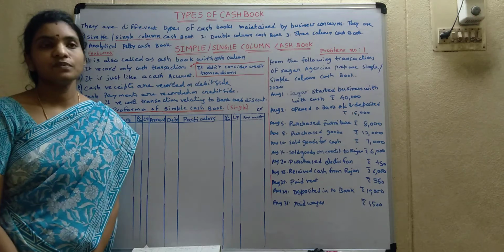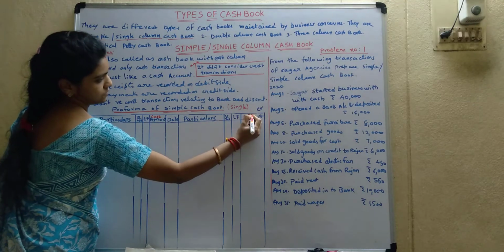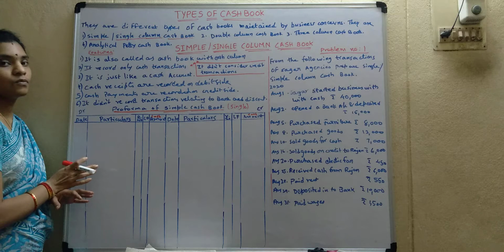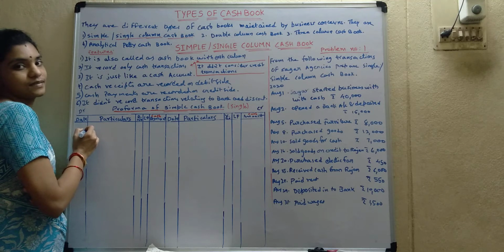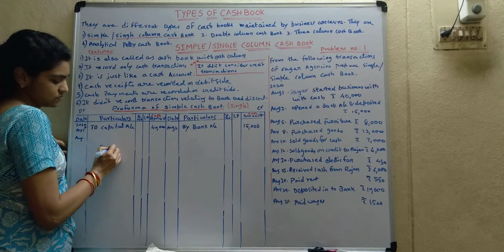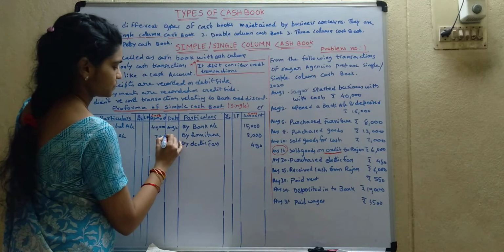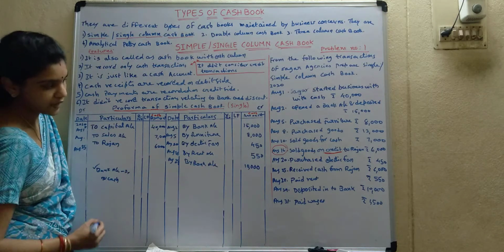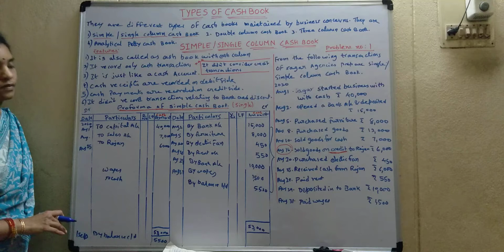Single Column Cash Book (Features, Proforma) Problem-1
Problem On Simple/ Single Cash Book